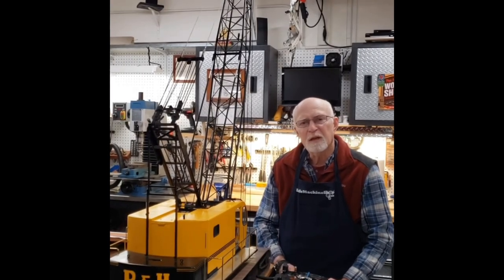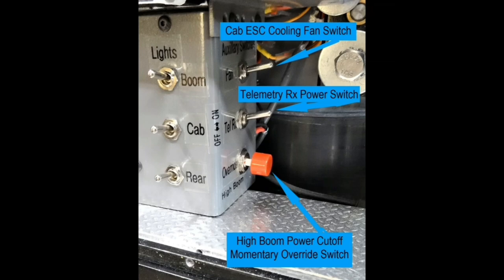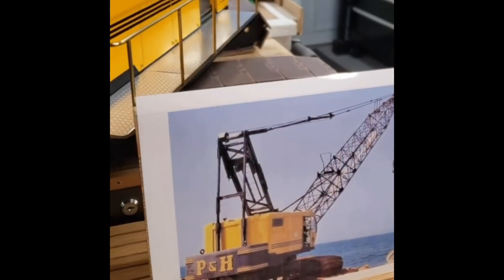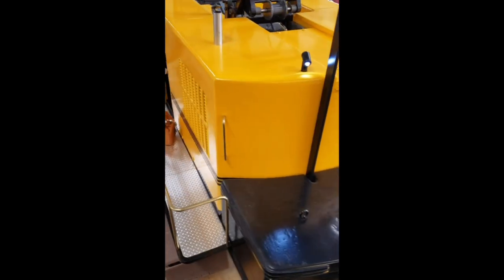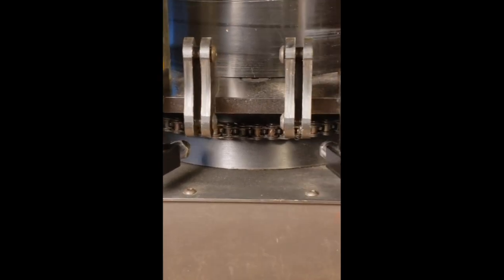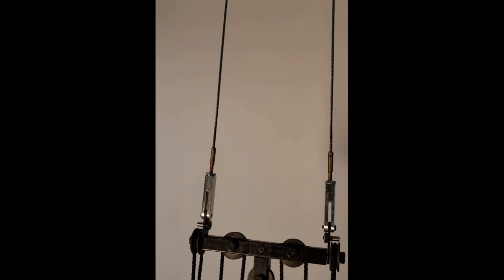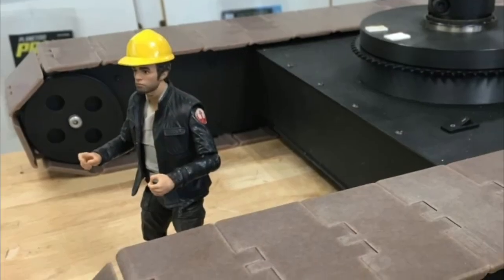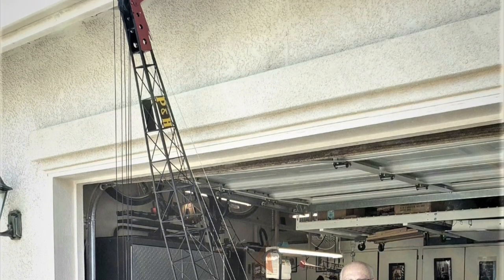1/12th Scale RC Crawler Crane Model Introduction Video, February 18, 2021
Introduction to my 1/12th scale RC model of the 1960s vintage P&H 1015 Lattice Boom Crawler Crane.  This 9+ minute video covers the following timed video segments on various aspects of this model:
0:00 Model Intro and Operator Station Details
0:58 Onboard Switches and High Boom Power Cutoff System
1:50 Demo of High Boom Power Cutoff System
2:38 DROK onboard Battery Monitor and Counterweight details
3:29 Video Tour of Cab details
4:24 Boom Base Deck Hardware
5:20 Video Tour of Boom Support System
6:15 Boom details
7:09 Crawler Tread & Endless Slip Ring Assembly details
8:05 Look at 9’ Boom and Demonstration Video

Thanks for watching, my name is Tom Garing and feel free to comment, Subscribe and/or email me at with any questions you might have on this crawler crane model and its build.  To see the Playlist of you tube videos on my crawler crane model, go to